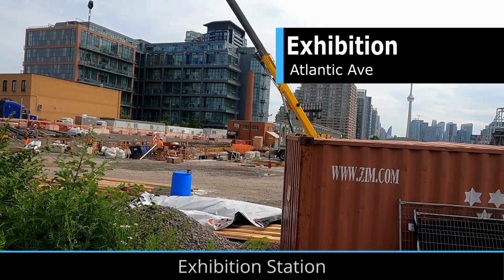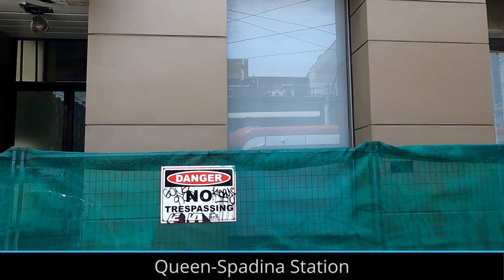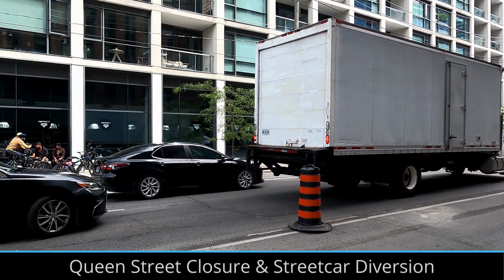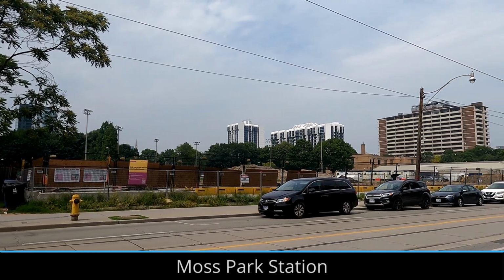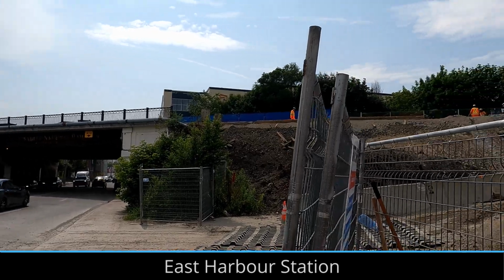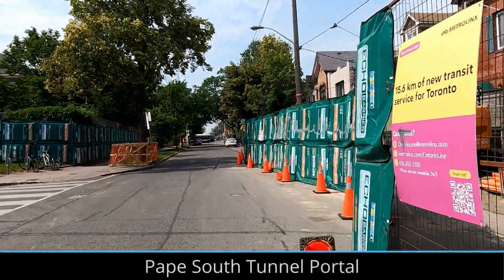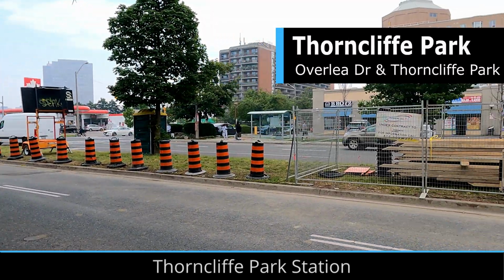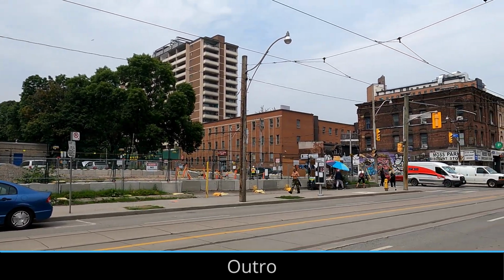Ontario Line July 2023 | Progress Update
In today's video I take a look at the construction progress of the Ontario Line subway in downtown Toronto and East York. Construction is well underway in the downtown section of the line while construction of the elevated sections hasn't started yet.

Chapters:
00:00 Intro
00:19 Exhibition
00:53 King-Bathurst
01:09 Queen-Spadina
01:21 Osgoode
01:37 Queen Street Closure
02:28 Queen
02:51 Moss Park
03:01 Corktown
03:17 Don River South Bridge
03:35 East Harbour
03:56 Riverside-Leslieville
04:21 Gerrard
04:31 Pape South Portal
04:43 Pape
05:16 Cosburn
05:31 Thorncliffe Park
05:48 Flemingdon Park
05:58 Science Centre
06:12 Outro